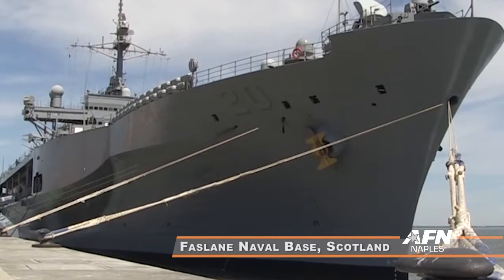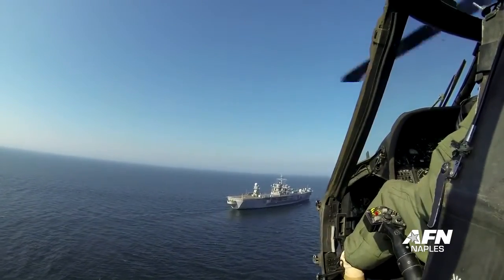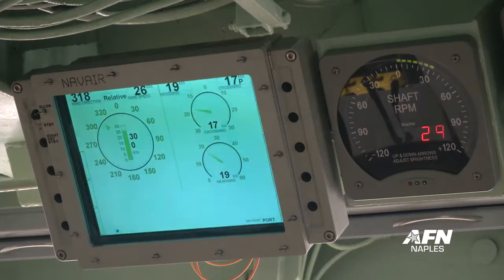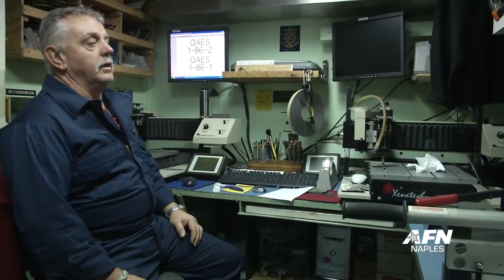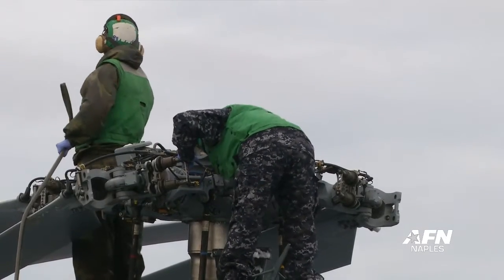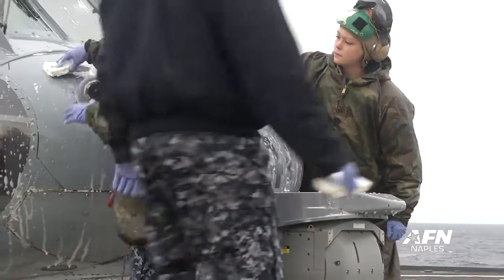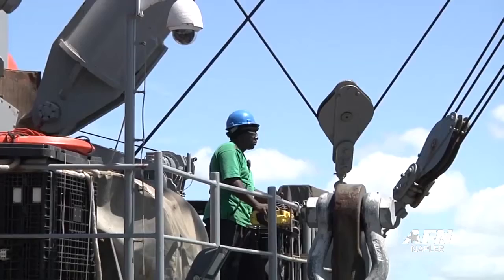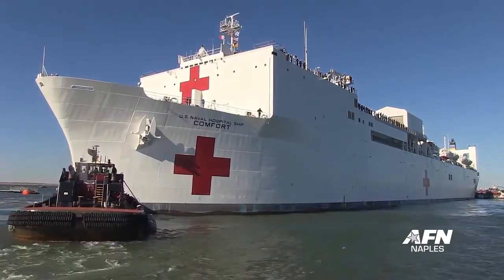Military Sealift Command Supporting Global Mission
The Military Sealift Command provides qualified personnel to help support the U.S. Navy's global mission by fulfilling the increasing demand for civilian mariners.

Mount Whitney, the U.S. 6th Fleet command and control ship, forward deployed to Gaeta, Italy, is conducting naval operations in the U.S. 6th Fleet area of operations in support of U.S. National security interests in Europe.